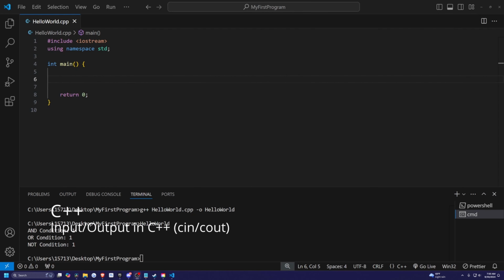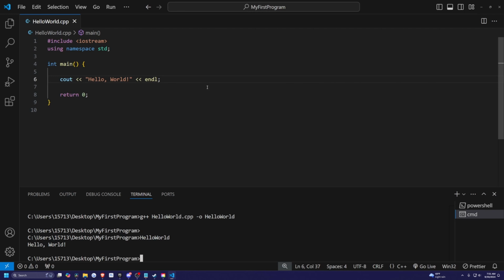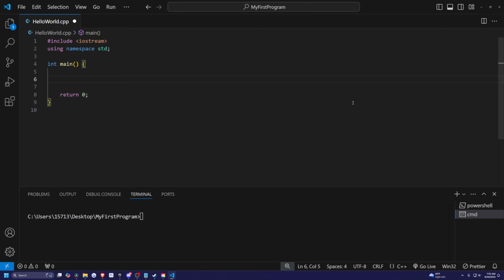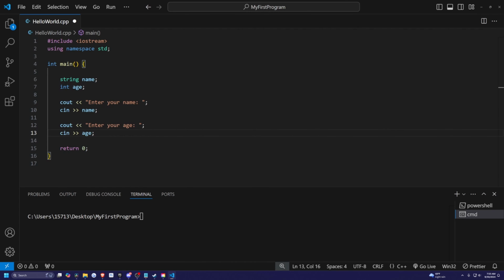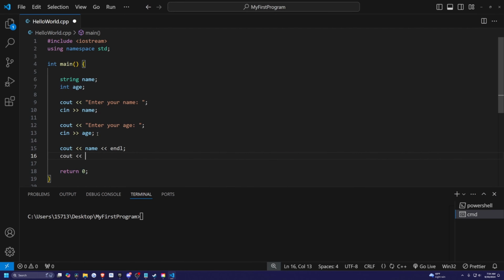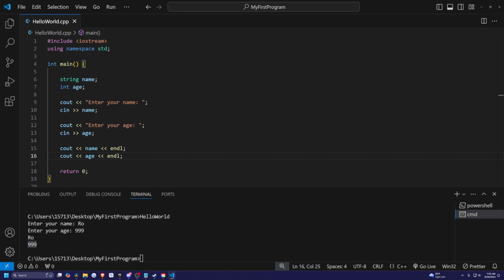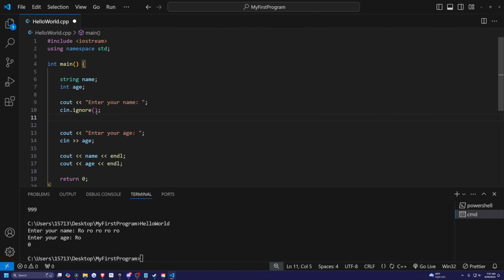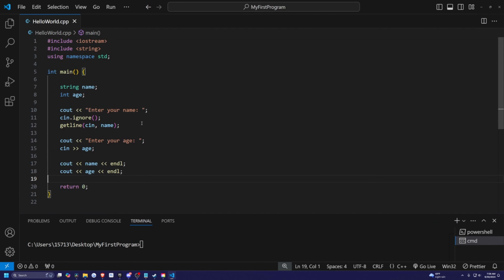C++ Input & Output